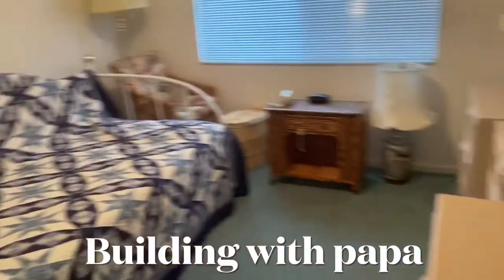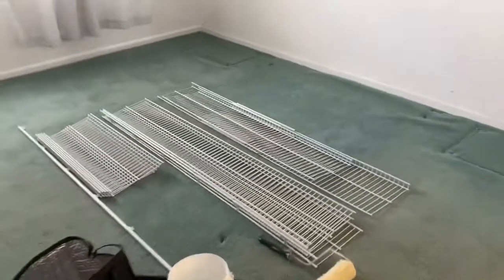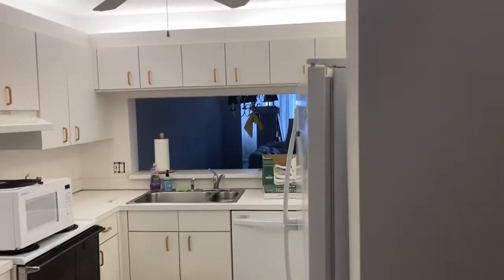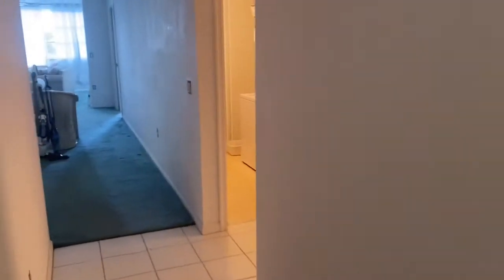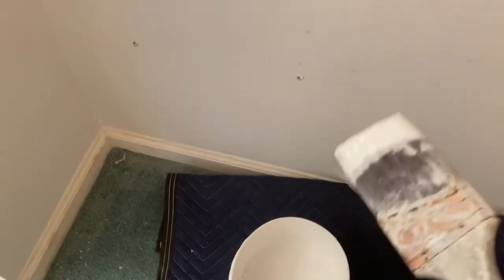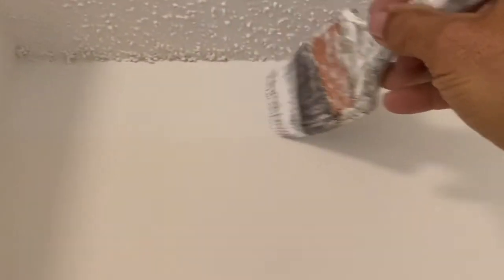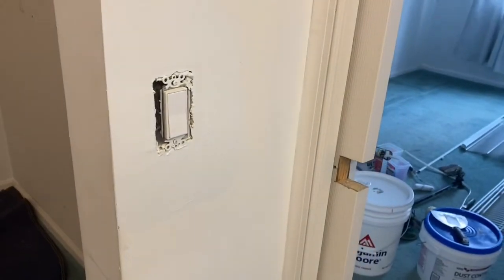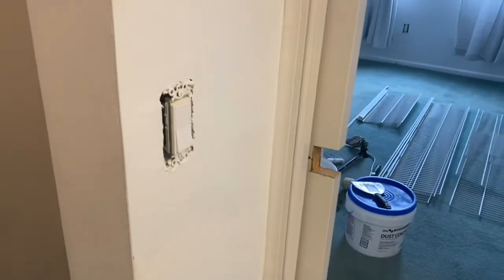Tips and tricks to paint like a pro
Paint Brush holder : ￼